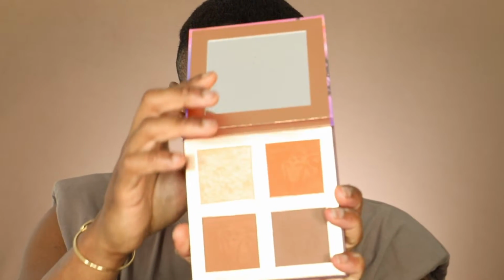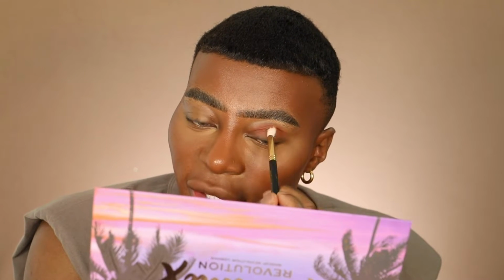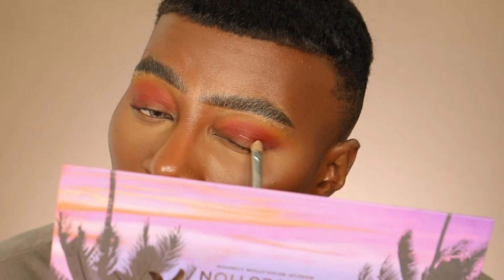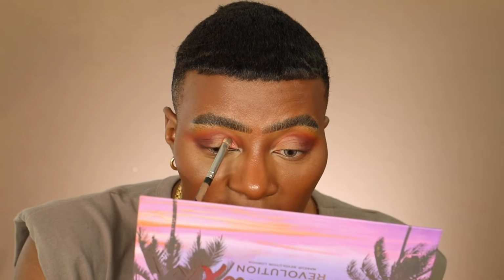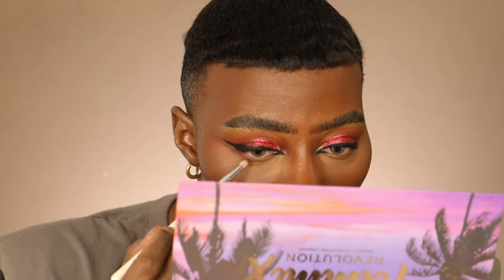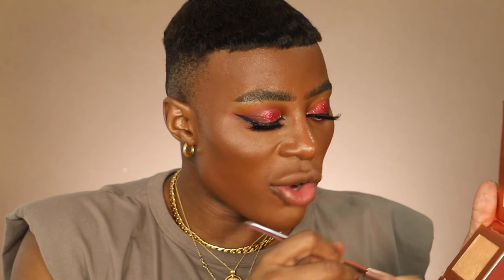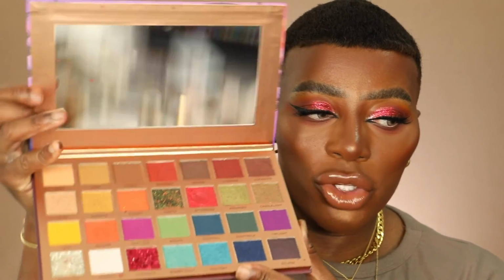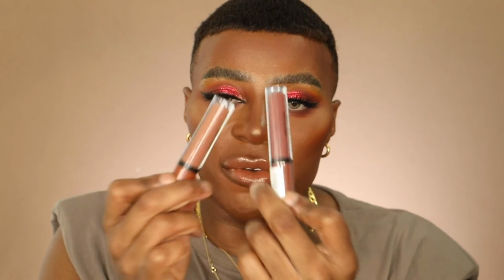TESTING REVOLUTION X TAMMI TROPICAL TWILIGHT COLLECTION! |ThePlasticBoy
Hello Babes! Today we are finally testing my babes @MakeupByTammi Revolution collection!! THIS IS HER 3RD COLLAB WITH REVOLUTION!! WE MUST SUPPORT HER AT ALL COSTS!

Makeup Revolution X Tammi Paradise Glow Medium Deep Face Palette

FACE
Favourite Foundations
Skin Type : Oily Combination

Lips and Brows!